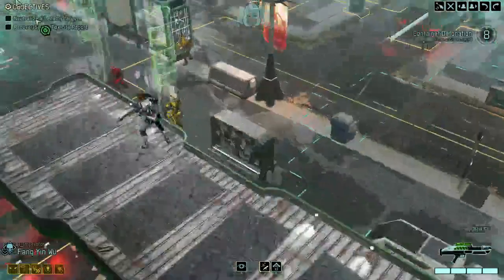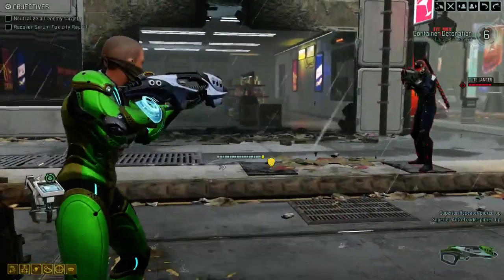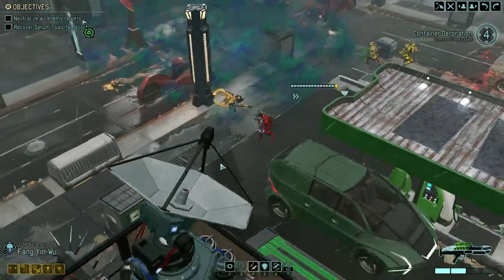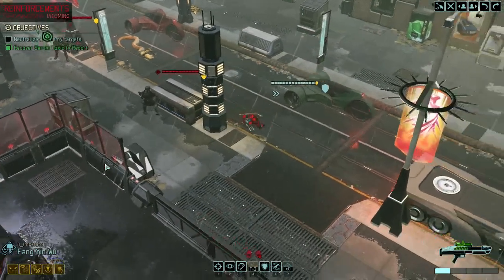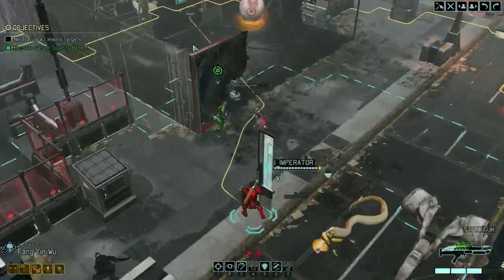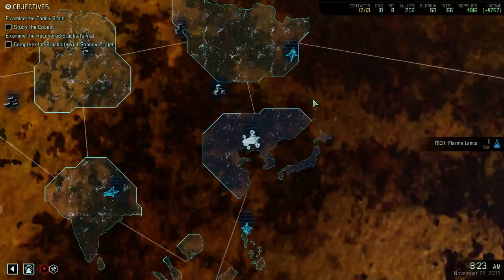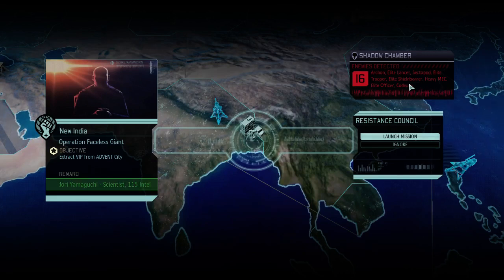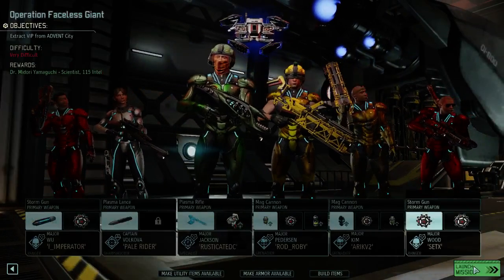XCOM2 - Legendary/Ironman - S02, M37 [Covered Ops]